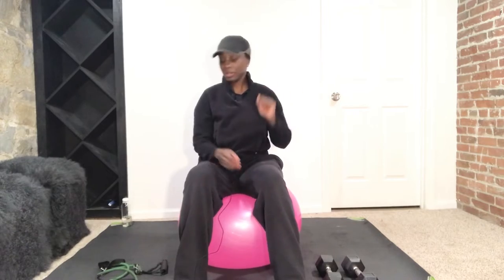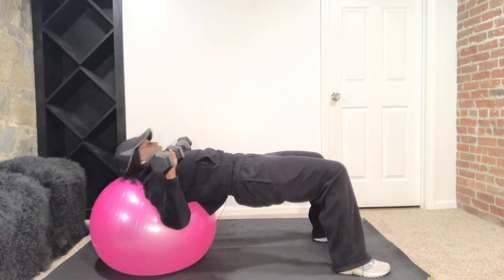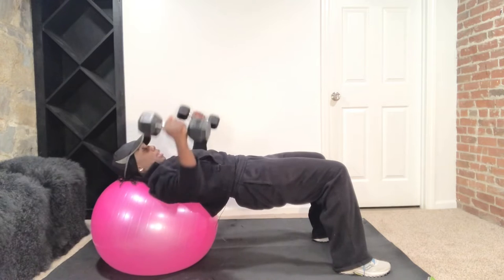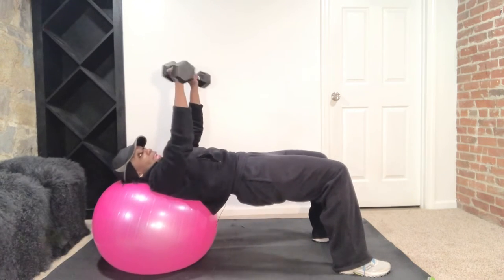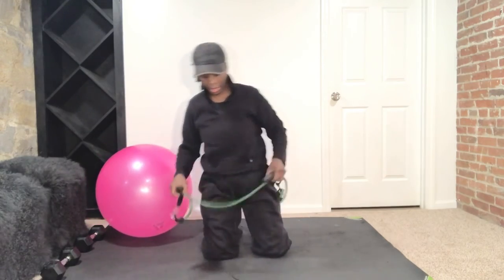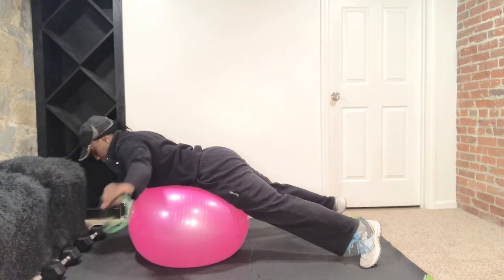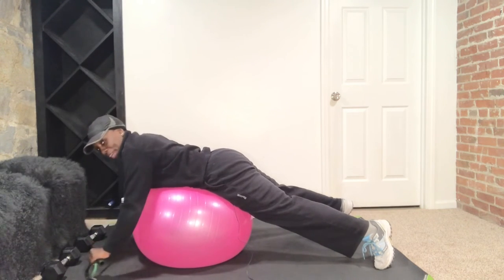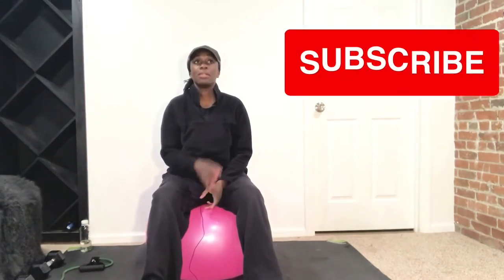Chest & Back on the Ball